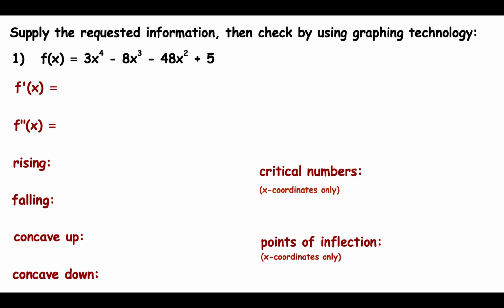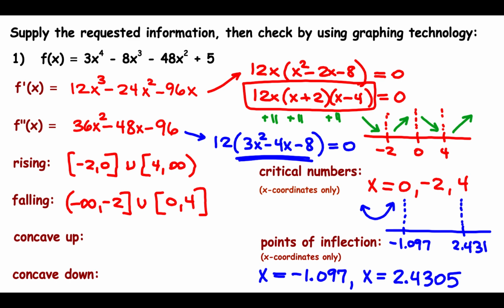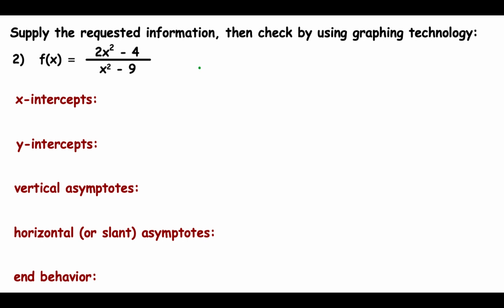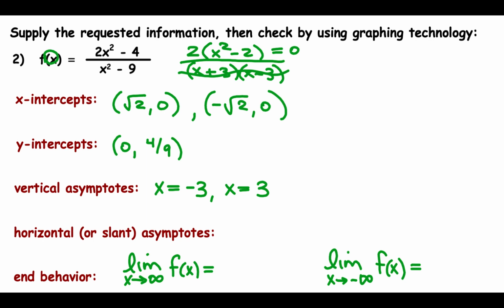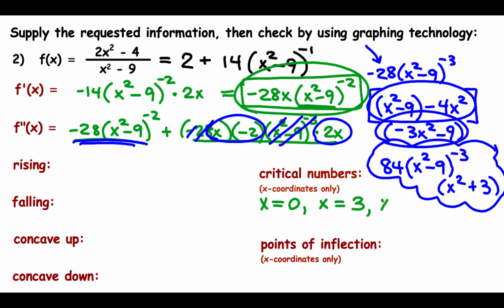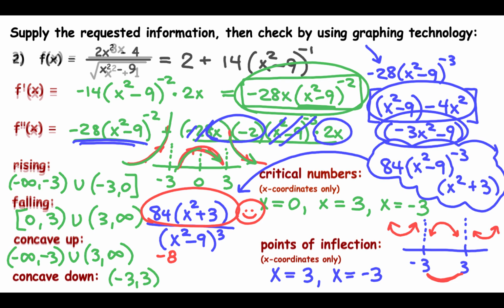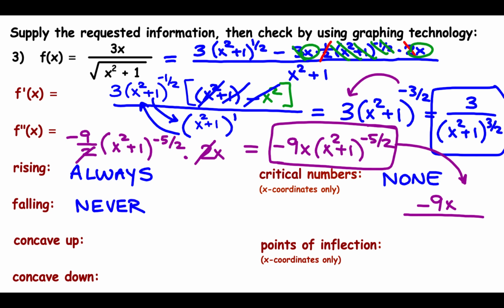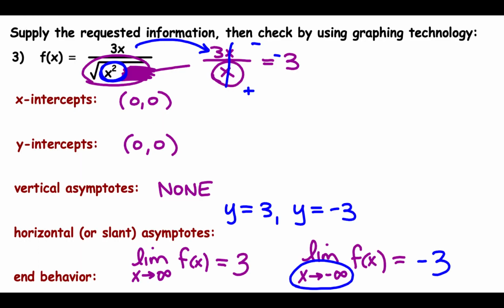AB BC 3E